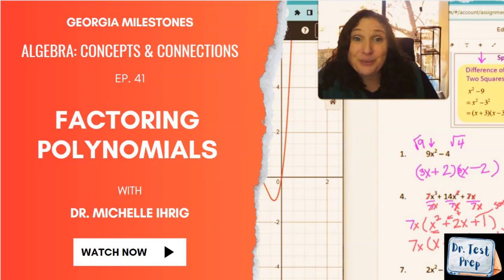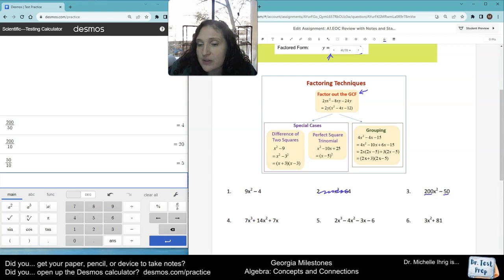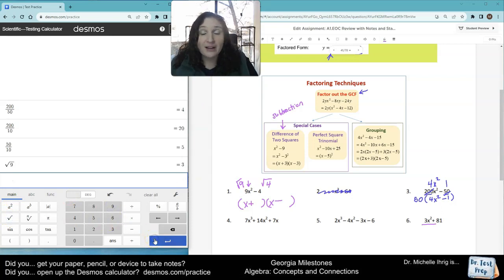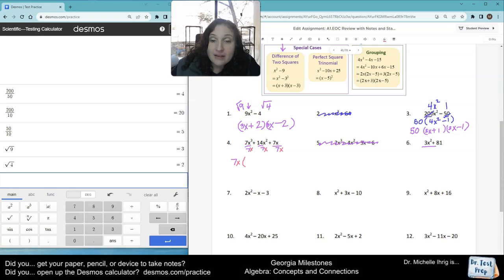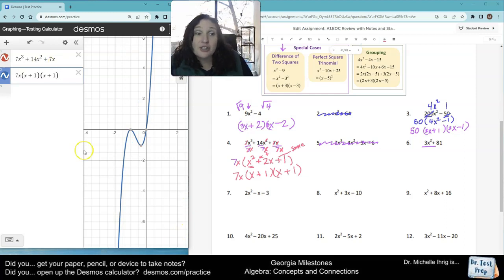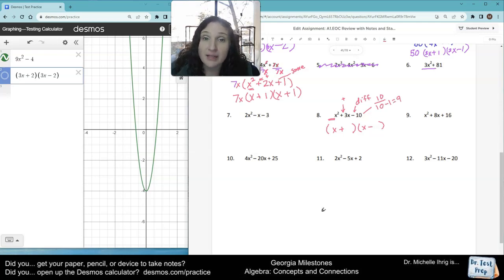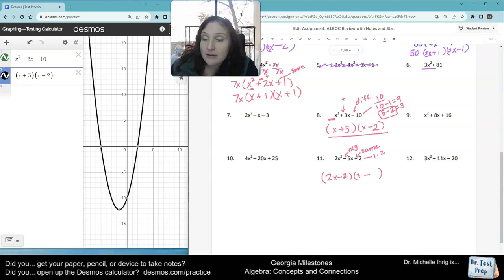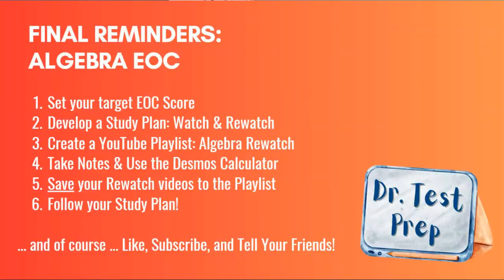Algebra EOC: Ep. 41 Factoring Polynomials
In this video, Dr. Ihrig provides an introduction to factoring polynomials, including looking at signs and finding the greatest common factor.